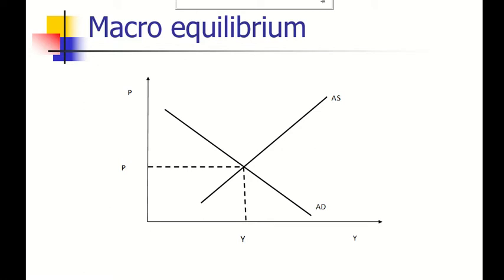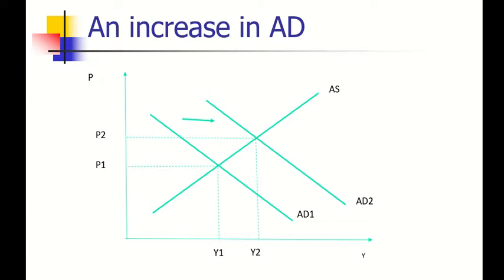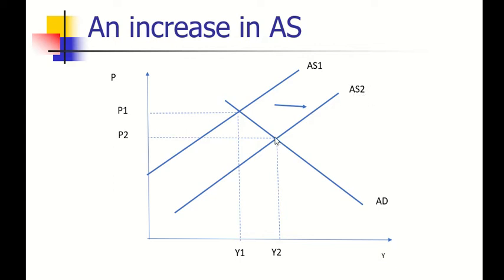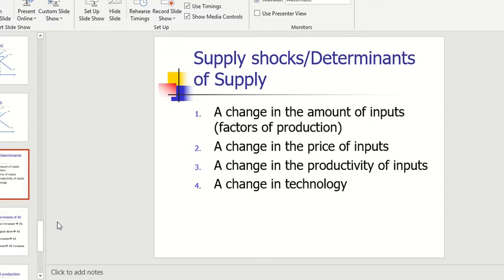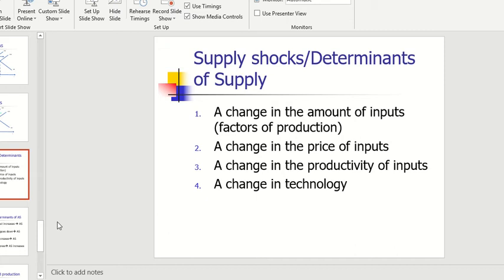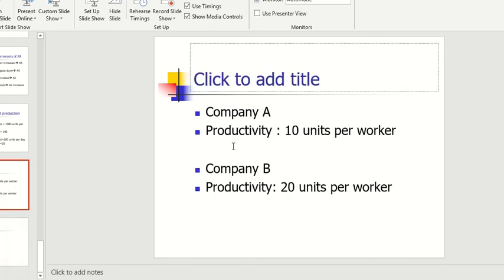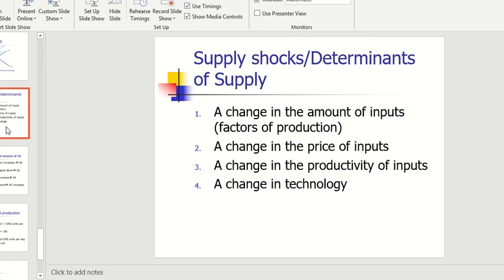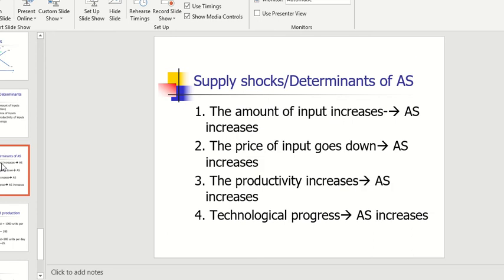AD AS 3